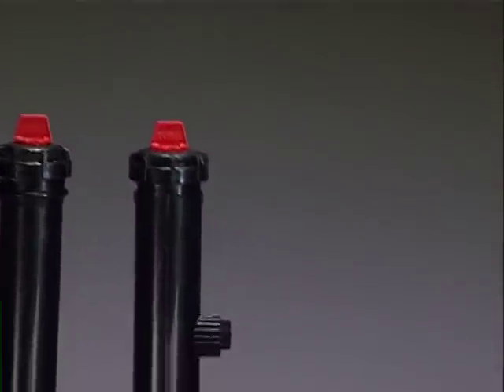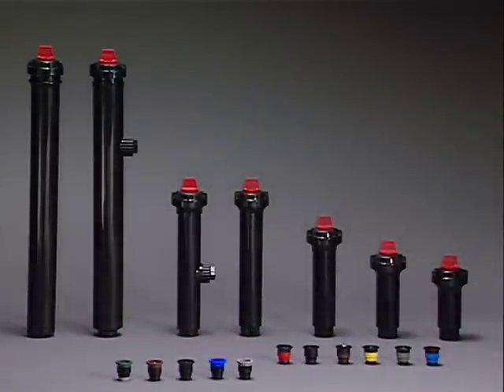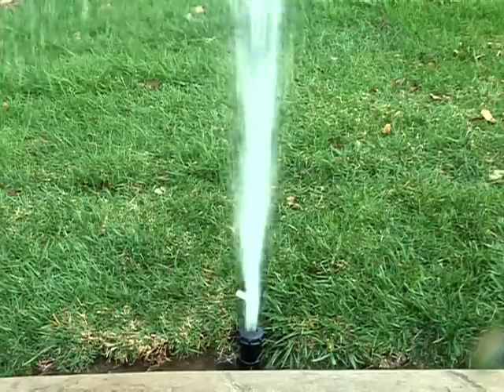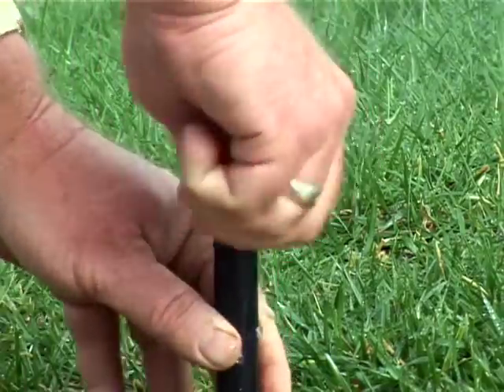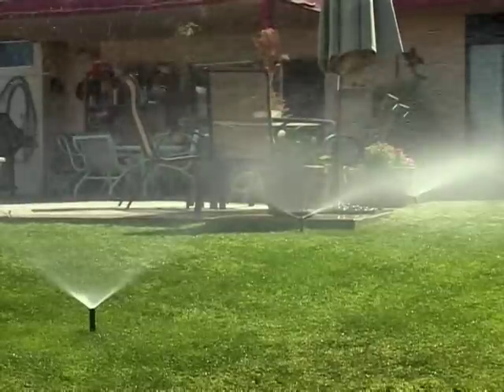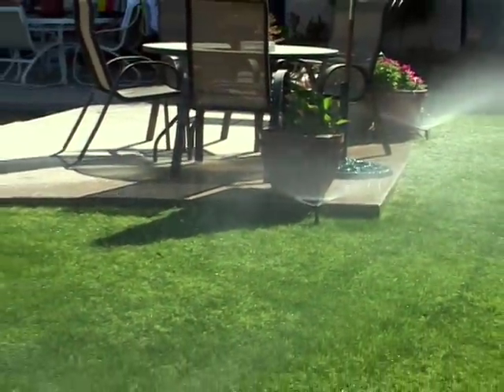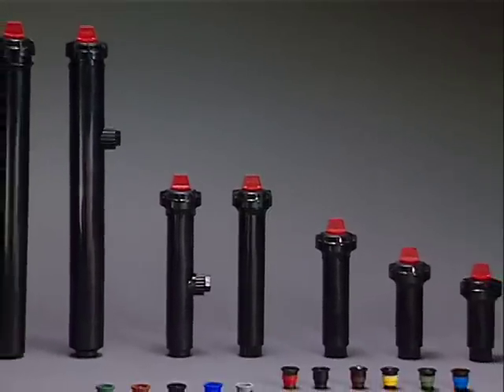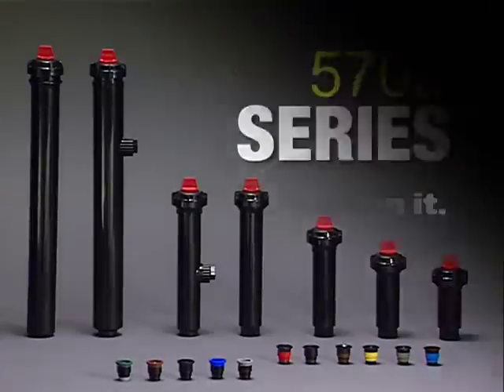570Z, 570Z XF, 570Z PR, 570Z PRX Series Sprinklers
From small landscape areas to areas with high or varying operating pressure, the 570 Series sprinklers offer 7 distinct pop-up sprinkler bodies and 108 interchangeable nozzles allowing you to choose from a range of options to meet your specific irrigation needs.  The 570 Series sprinklers offer technologies that minimize water loss and regulate water pressure, providing you with unlimited design and flexibility.